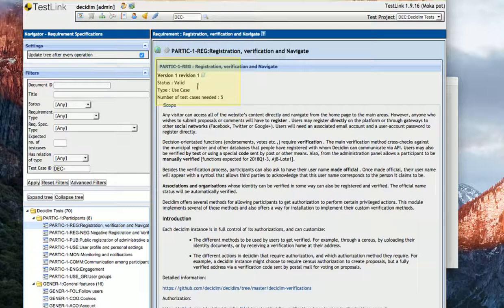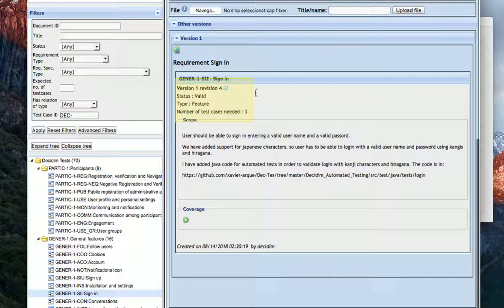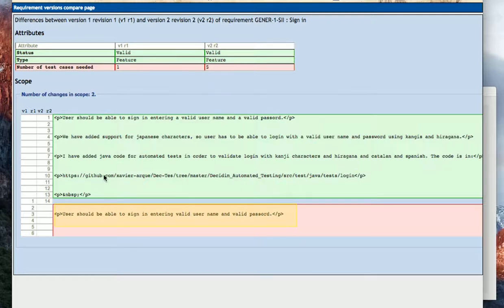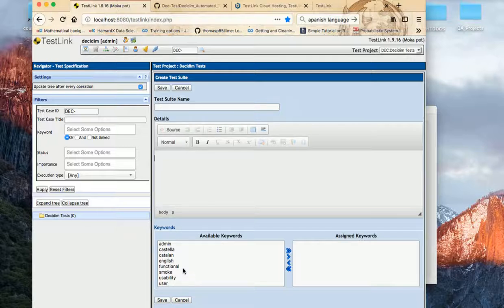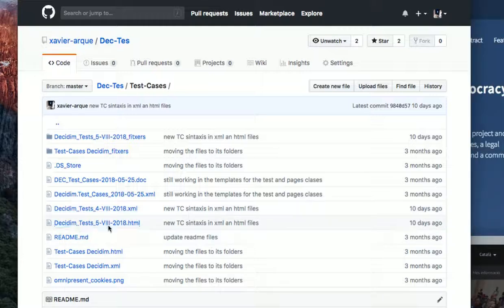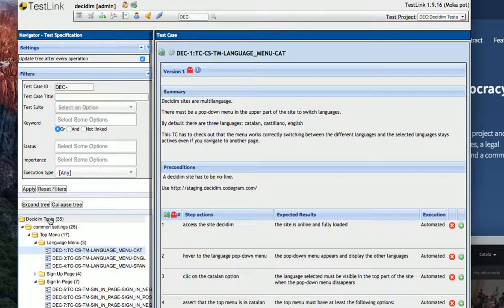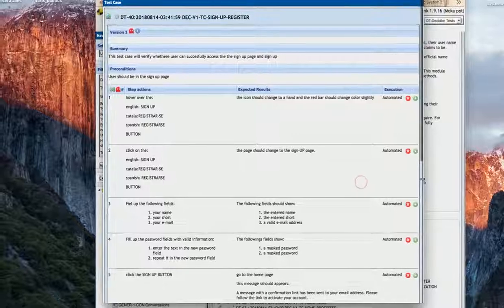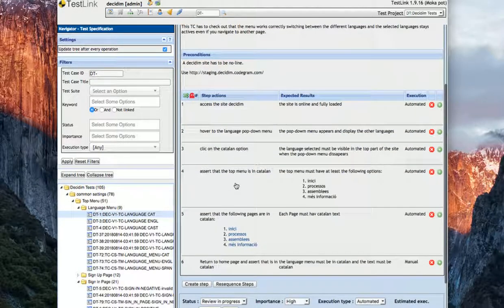QA Workframe for a site with Decidim 2/5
Second video of this introduction to the work-frame of testing that we are creating for the decidim platform using Testlink. I My excuses if my english and the cold I have sometimes makes it difficult to understand.